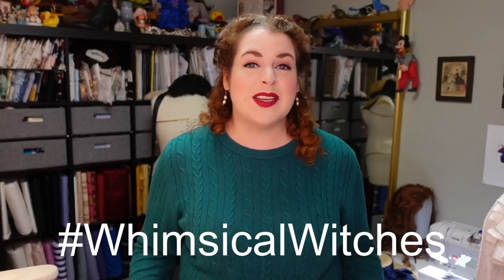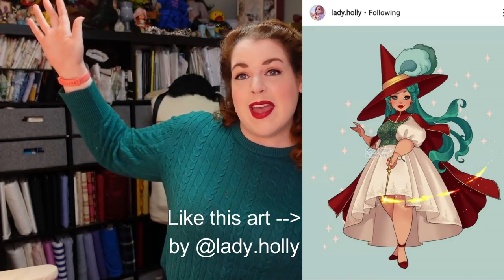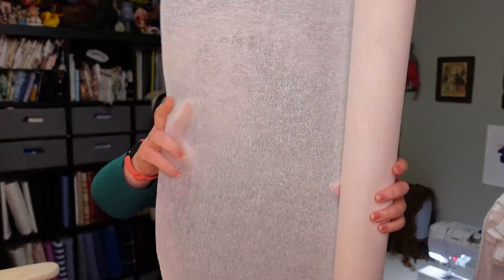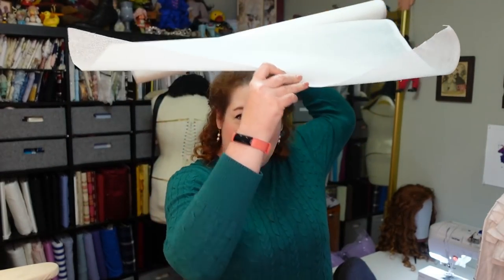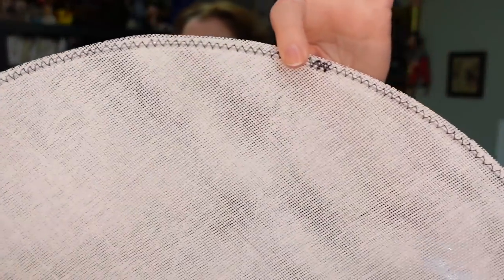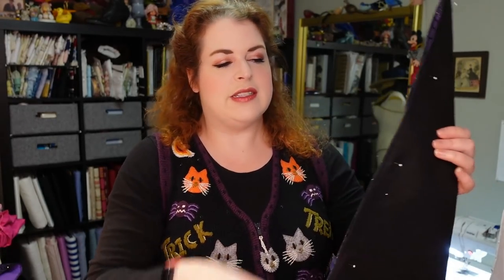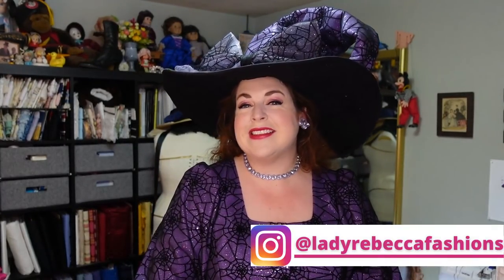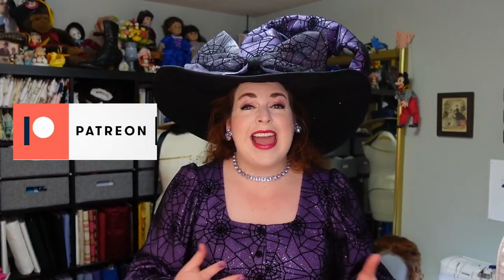I Made a Giant Sparkly Witch Hat! (using buckram)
Happy Halloween! It's time to put the finishing touch on my Glitter Witch costume for the whimsicalwitches collab -- I need a giant witch hat!

I got it in my head that I wanted a huge witch hat, and I wanted to make it out of buckram, and yet, I couldn't find any tutorials about buckram witch hats. So hopefully if you've thought of using this method to make a with hat, this video will be helpful for you.

What are you going to be for Halloween? Any fun plans?

Did you miss the rest of this costume?

Flexi Ruler
Black Lace Victorian Boots